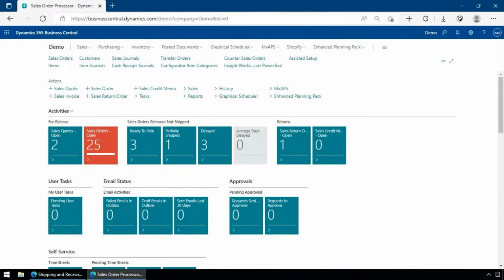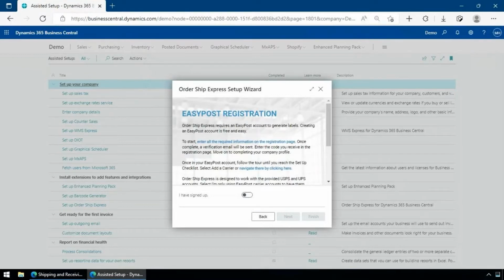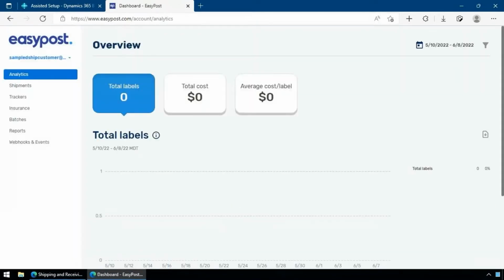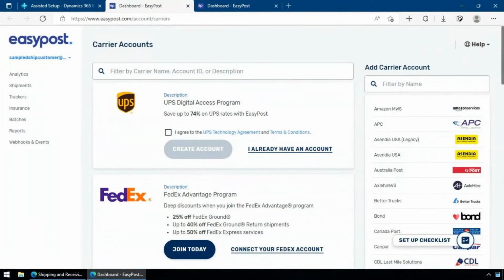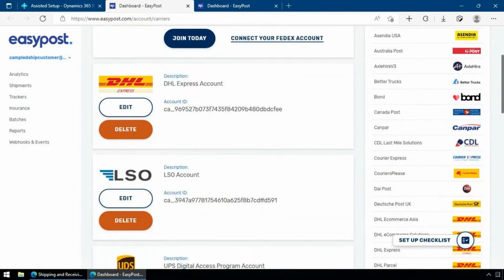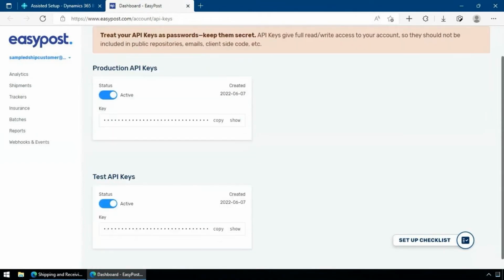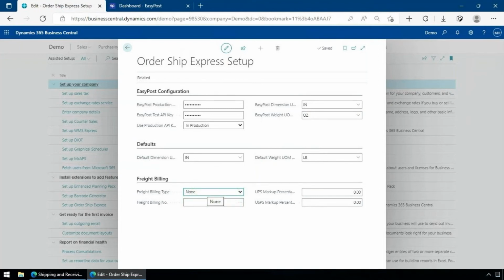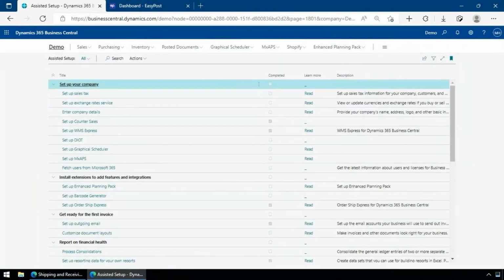Get Started with Order Ship Express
For US-based businesses who primarily ship parcels via UPS or USPS, the Order Ship Express app from Insight Works is tailor-made for you. With Order Ship Express, you will manage all of your shipping details from Business Central, including real-time shipping rates based on carrier, service, and delivery options.